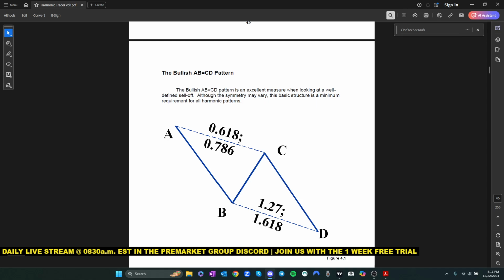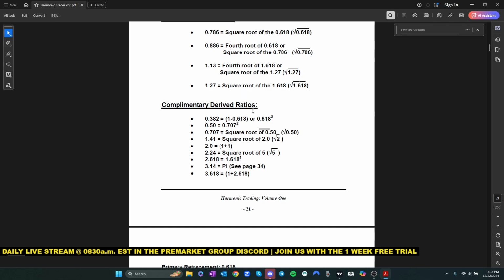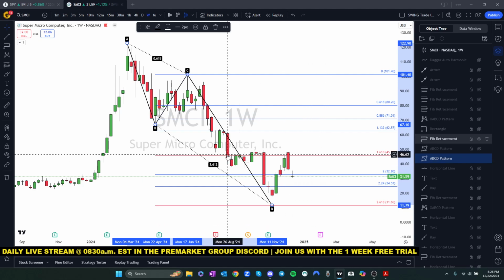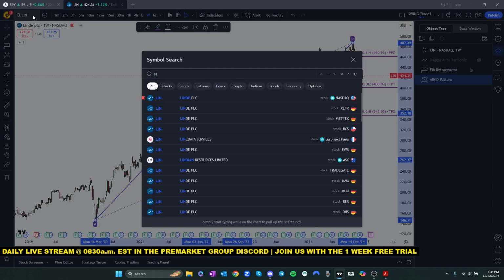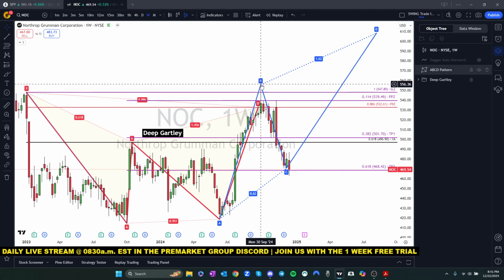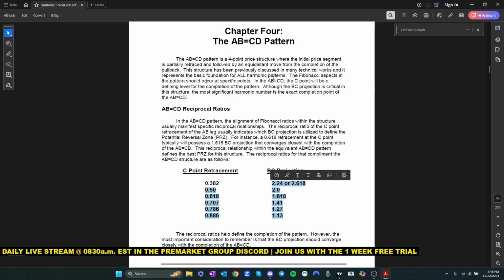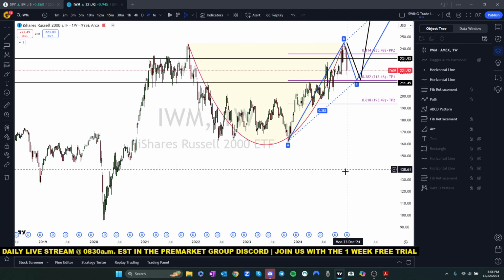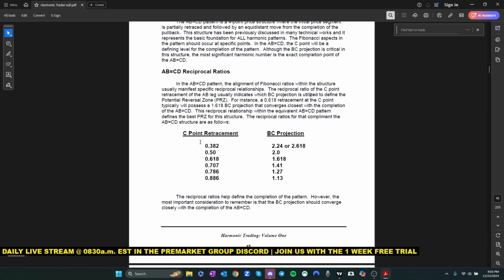Harmonics - (Part 1) AB=CD pattern + Fibonacci Trading Ratios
This video focuses on Harmonic Trading Ratios, and the AB=CD harmonic pattern. The AB=CD pattern is a four point structure that represents the basic foundation for all harmonic patterns.